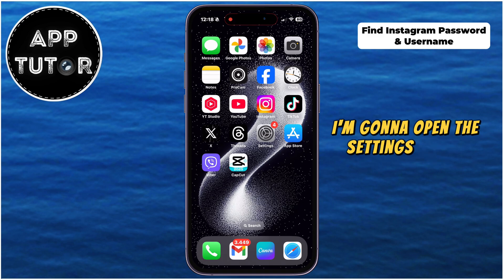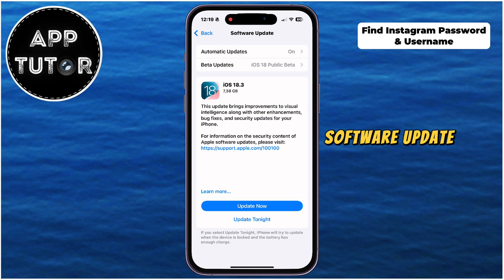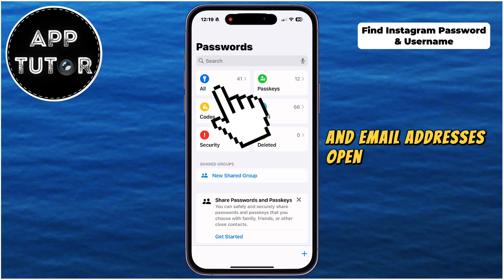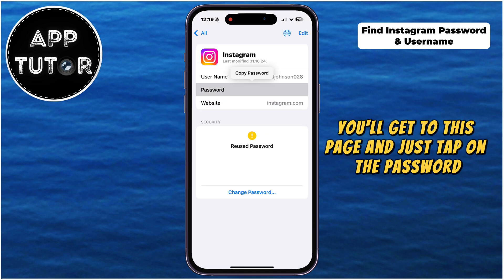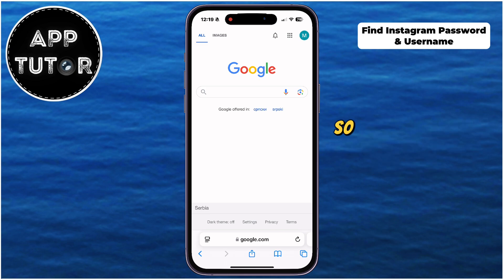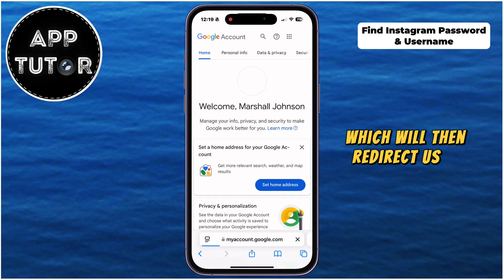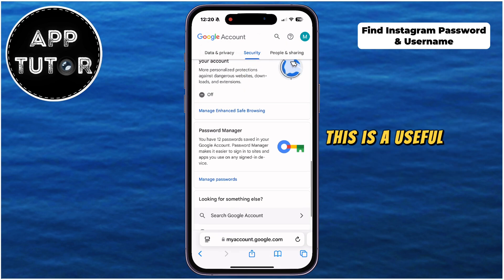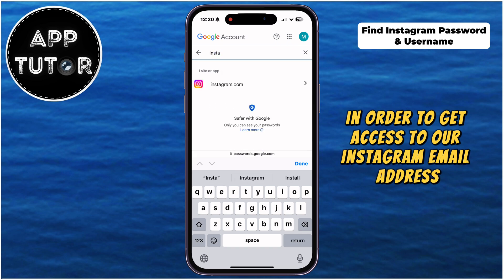How to Find Instagram Password & Username 2025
Learn how to find your Instagram username and password easily! iPhone users can use the “Passwords” app in iOS 18, while both Android and iPhone users can access login details through Google Password Manager. I’ll also show you how to find your username directly in the Instagram app. Watch until the end to avoid missing any steps, and share your username in the comments!